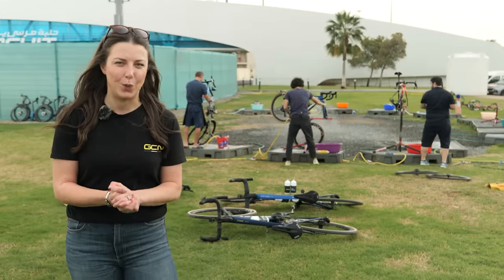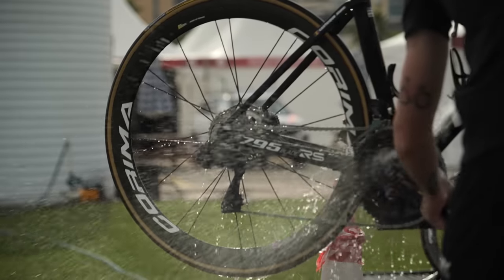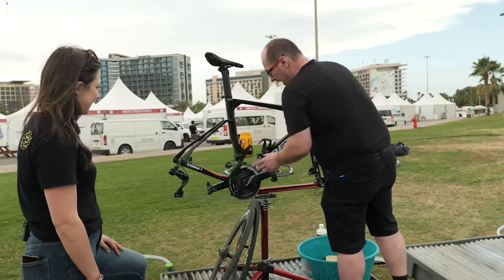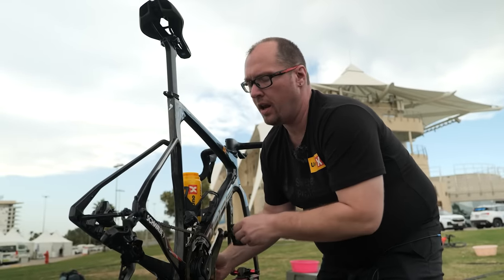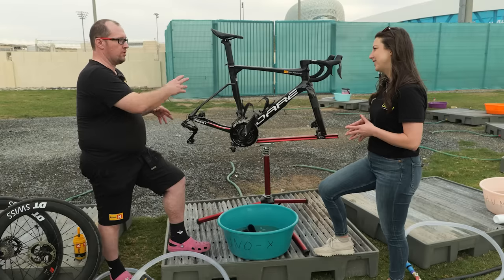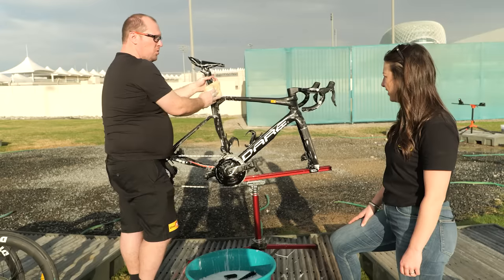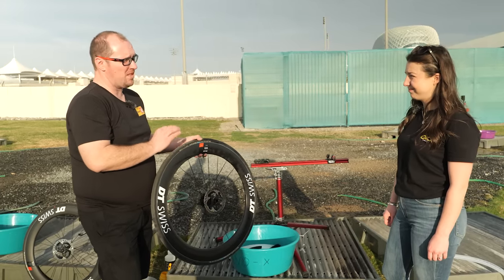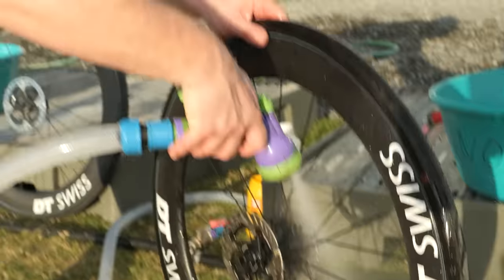How To Wash Your Bike Like A Pro Mechanic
How should you wash your bike? Dirt build-up on your bicycle causes costly damage so cleaning your bike is essential for a smooth ride and bike longevity. Manon is at the UAE World Tour and joins an expert bike mechanic as he cleans the World Tour pro bikes.

00:00 Intro
00:31 Uno-X Mobility pro bike mechanic: Mike Jenner
01:08 What do you need to wash your bike?
02:00 Are pro bikes washed after every race?
02:38 What components do you wash first?
03:36 What type of degreaser do pro mechanics use?
05:47 How long should you leave the degreaser on?
06:14 What should you clean your bike frame with?
06:47 What order should you wash your frame in?
08:17 How to wash bike wheels
09:05 How to dry and lube your bike

What was your favourite tip from this video? 🧼

When I Was Your Age - baegel
Tarantulas - Frook
Shibuya Bullet Train - baegel
Movin On Up - Ryan James Carr
Loungin' - Amber Spill
Echo Chambers - Sarah, the Illstrumentalist
Cellar Clefs - Dusty Decks